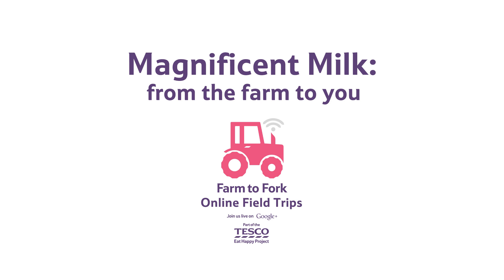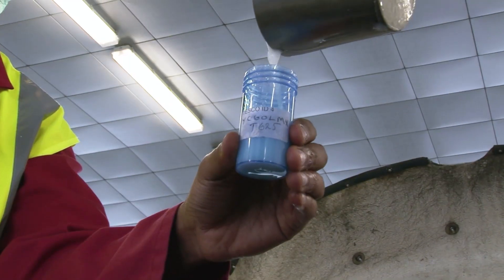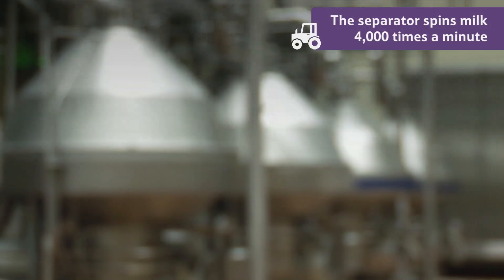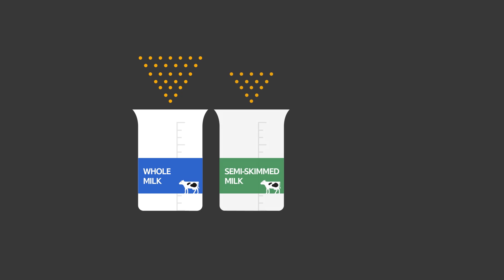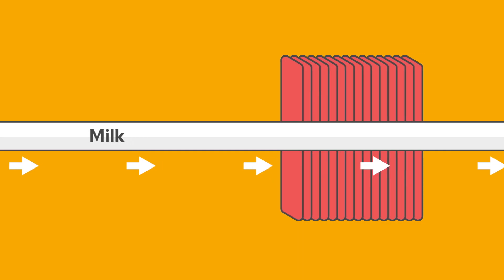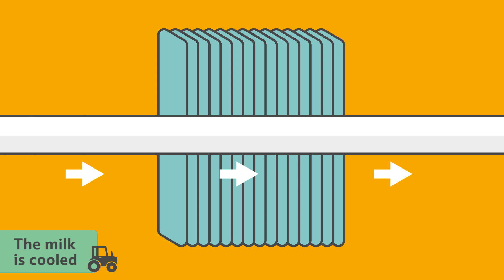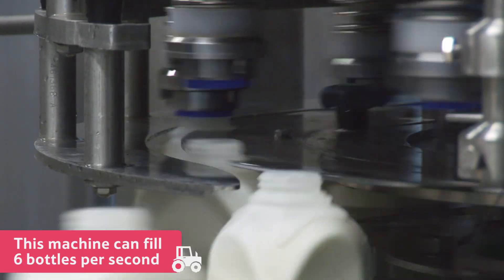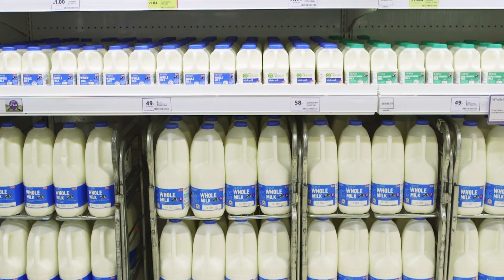Magnificent Milk: from farm to you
Have a look at the fascinating journey milk goes on before it reaches our shops, and find out the difference between whole, semi-skimmed and skimmed milk.

For lots of teaching materials to accompany this video, or to watch the full Online Field Trip, visit our